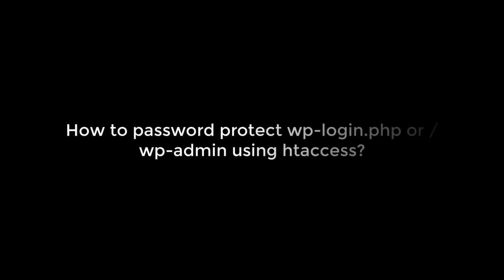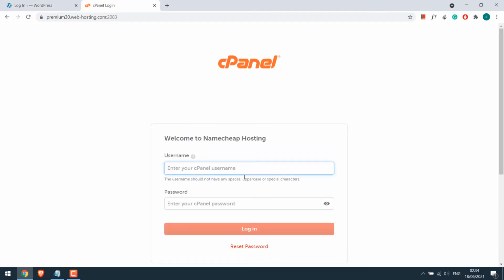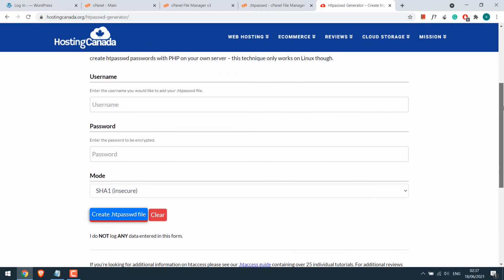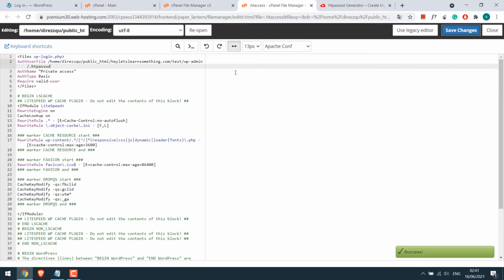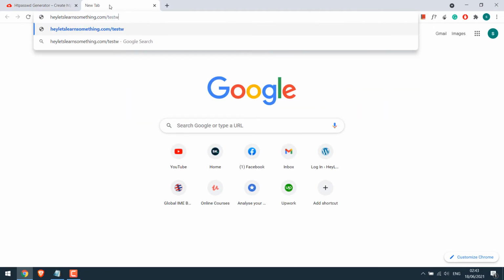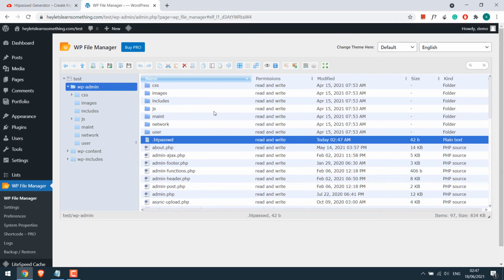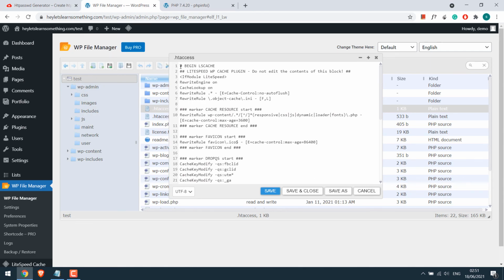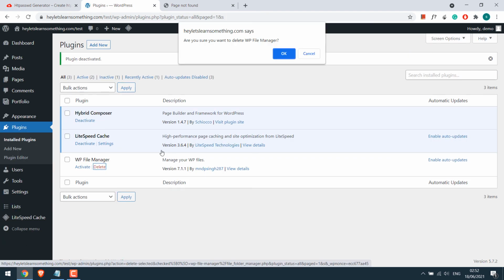WordPress login: How to password protect wp-login.php /wp-admin using htaccess? | Brute force attack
Improve WordPress security by adding an extra layer of password at your login (wp-admin or wp-login.php). By using a simple code at htaccess you can enhance your site's security. The step-by-step process has been clearly shown in the video using both cPanel or only the WordPress login details.

Security measures are important as many as are there WordPress sites, every day the attack on these sites are maximum. Thus, it is very crucial to take basic safety precautions to protect your WordPress site from any kind of attack.

In this tutorial, we will be using a htpasswd file and .htaccess file to add a password layer to WordPress login URL. Hope this video will give you some important guidelines to improve your WordPress login security.